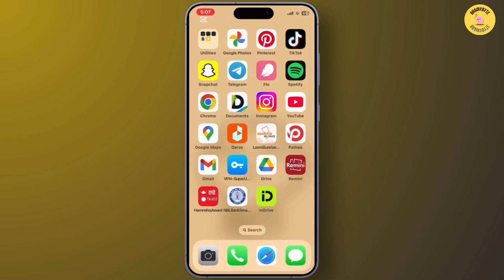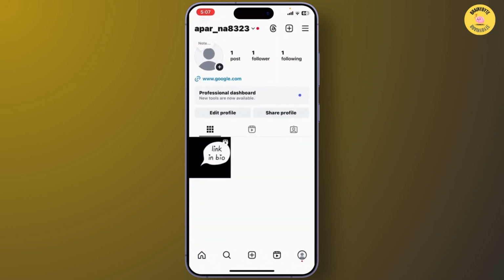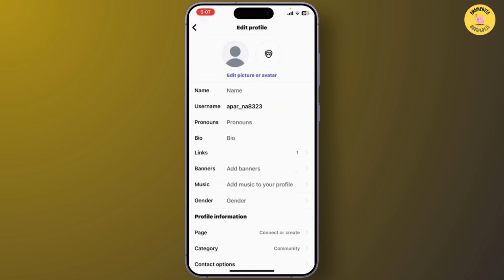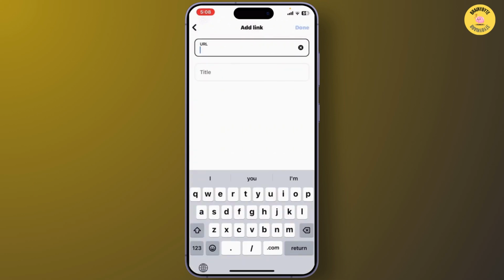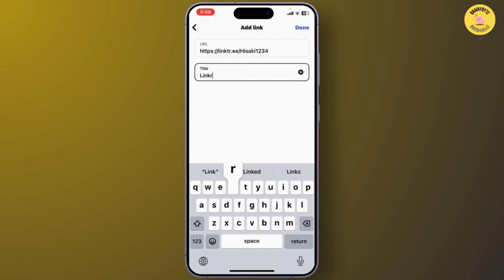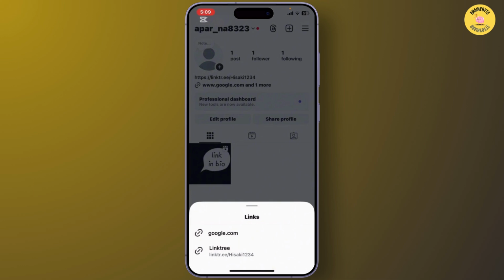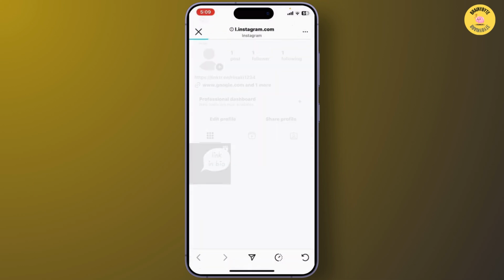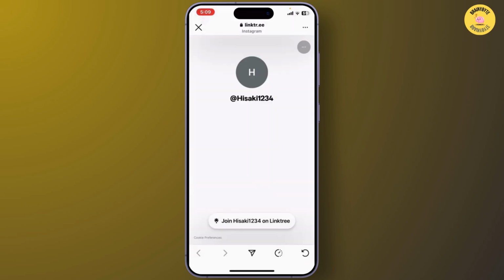How To Add Linktree To Instagram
Want to add Linktree to your Instagram bio so followers can access all your important links in one place? This video will guide you through the steps on how to add Linktree to Instagram quickly and easily. Whether you're asking, "How do I add Linktree to Instagram?" or need help with setting up your Linktree link, this tutorial has you covered. Learn how to customize your Linktree and place the link in your Instagram profile for maximum reach. Watch now to see how you can add Linktree to your Instagram today!

Timestamps:
00:00 How To Add Linktree To Instagram
00:06 How Do I Add Linktree to My Instagram Bio?